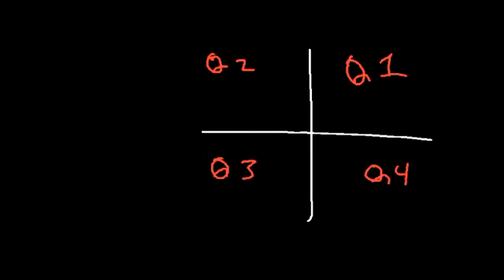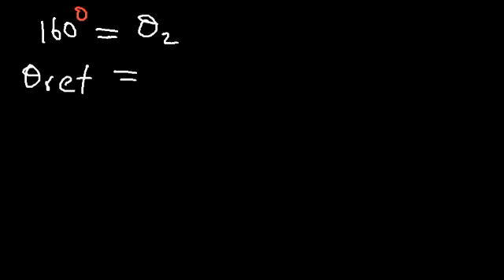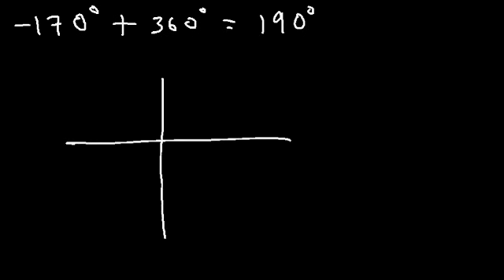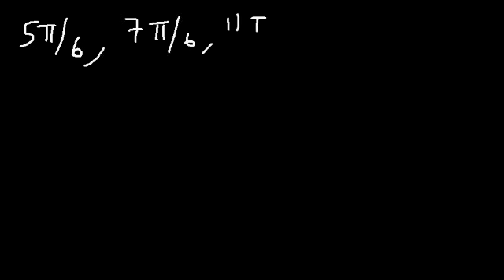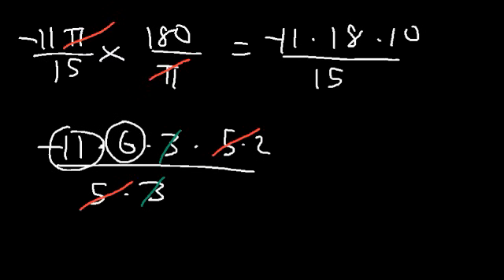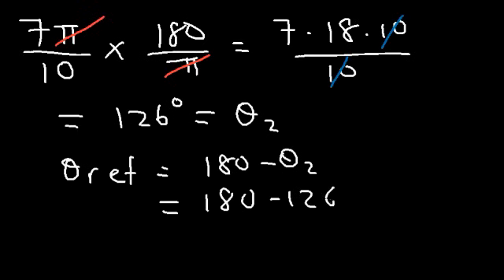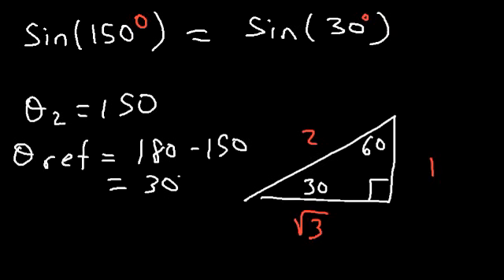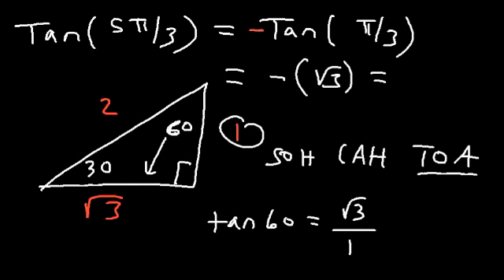Reference Angles Trigonometry, In Radians, Unit Circle - Evaluating Trig Functions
This trigonometry video tutorial explains how to find the reference angle of any angle in any quadrant.  It shows you how to find the reference angle in degrees and in radians.  It also shows you how to convert from degrees to radians and radians to degrees.  In addition, it shows you how to evaluate trig functions using reference angles if given an angle that is commonly found in the unit circle.  This video contains plenty of examples and practice problems.